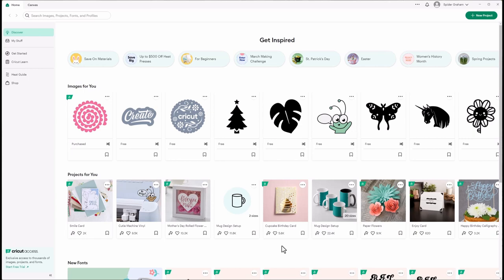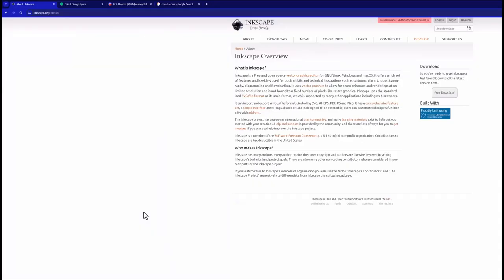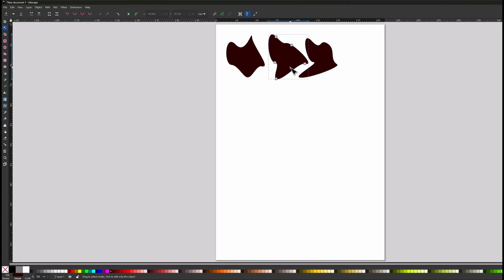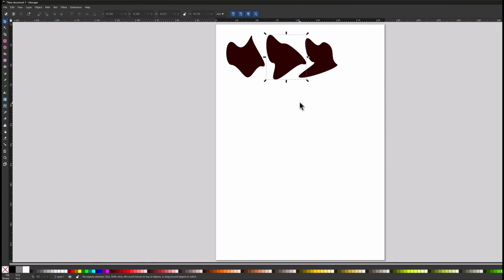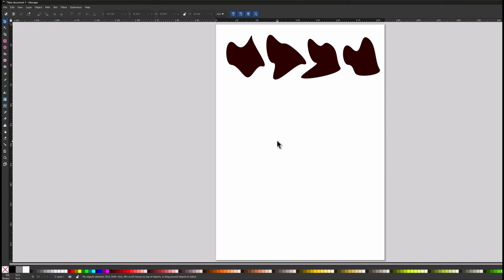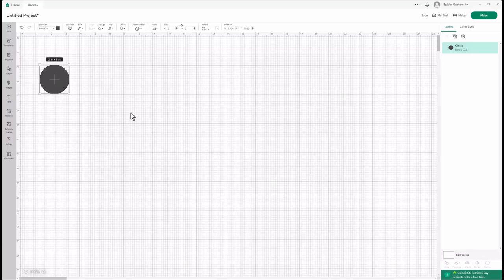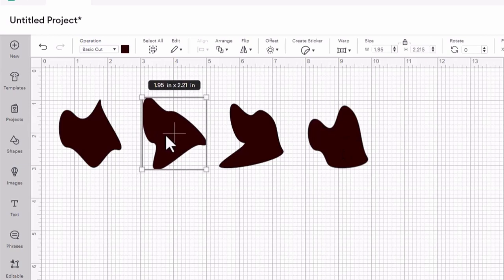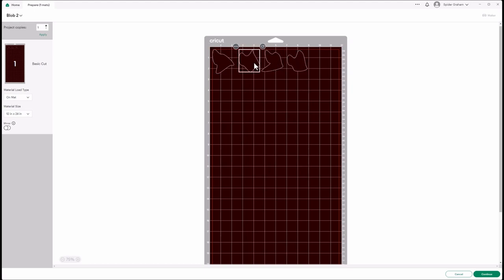Create this 'Cutting Edge' Abstract Art Project Using a Cricut Maker!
Join abstract artist Spider Graham as he dives once again into ways a Cricut Maker can be used as a tool to create mezmerizing abstract art!

In this project, Spider explores way to using software programs like InkScape and Cricut Design Space to design abstract elements that can later be cut out of colored card stock and turned into a spectacular array of abstract shapes and designs.

But this project is more than a demonstration; it's an invitation. Spider will guide you through every step of the process, from the initial concept to the final masterpiece, sharing tips and techniques that will inspire you to create your own abstract wonders. Whether you're a seasoned artist or a curious beginner, this video is a testament to the power of imagination and the incredible capabilities of the Cricut Maker.

Cricut Maker 3

Colored Card Stock

Strathmore Heavy Duty Watercolor paper

Amazon Glue Sticks

Download your free copy of InkScape!